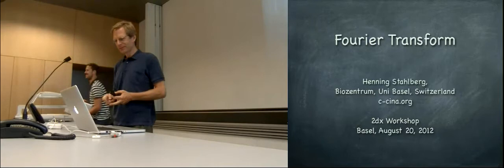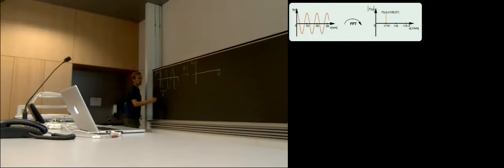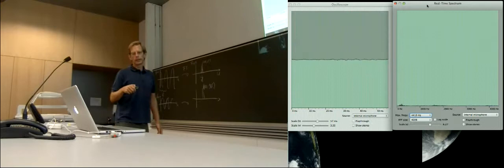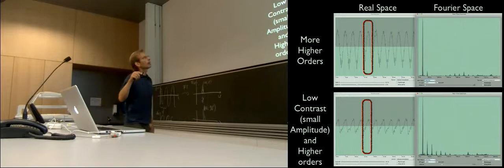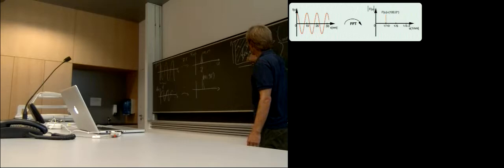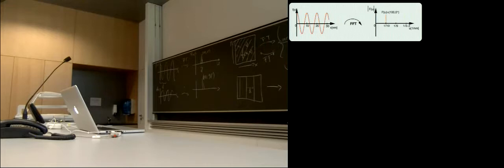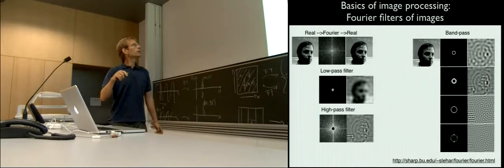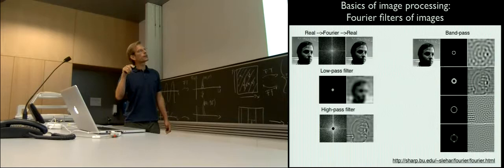2dx workshop 2012: Fourier Transformation by Henning Stahlberg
This presentation introduces the Fourier space and the transformation, general Fourier rules and mathematics, application of Fourier space methods for calculation of the cross-correlation and convolution functions, the Wiener filter concept, and the central section theorem.